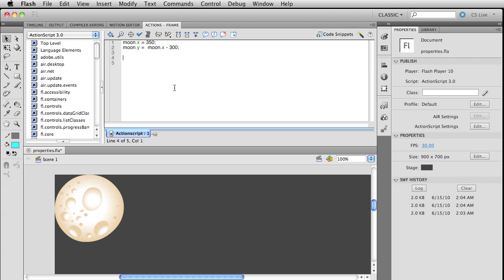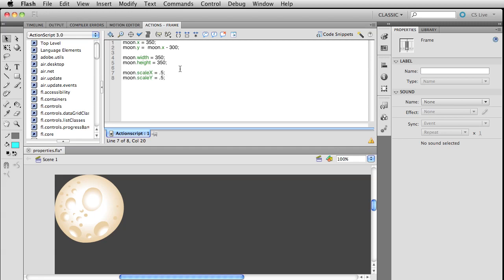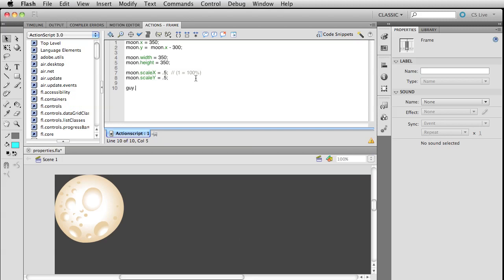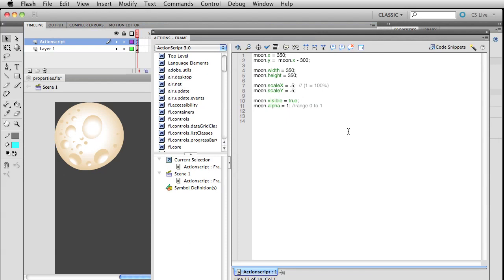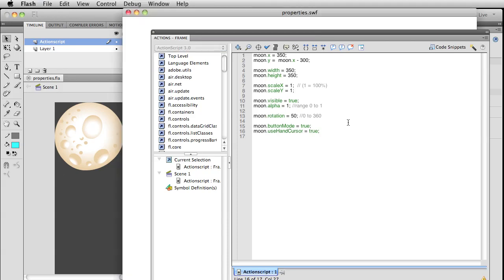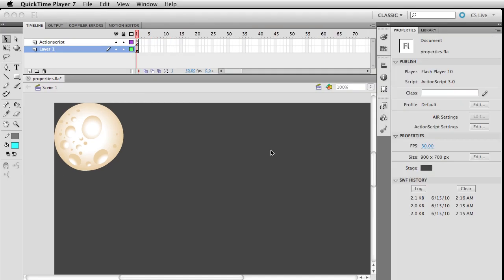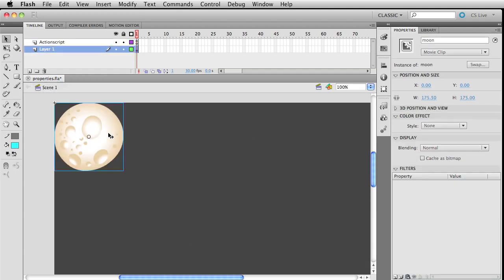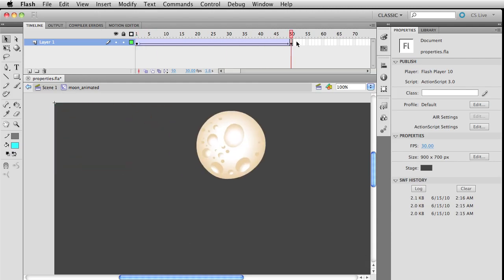CartoonSmart Actionscript 3 Basics Tutorial Part 2 of 8